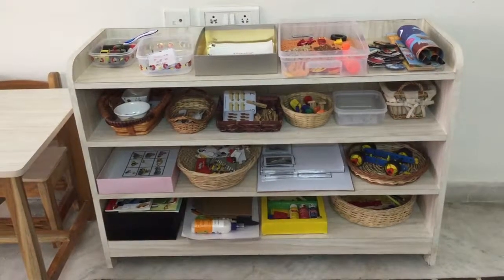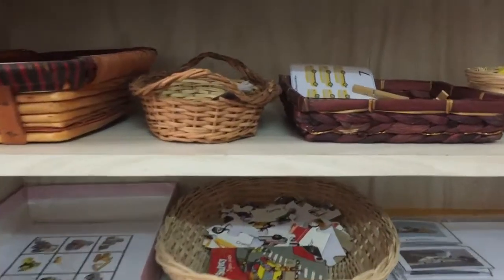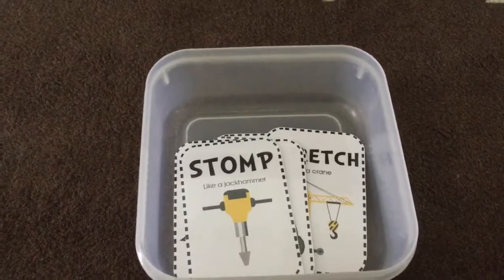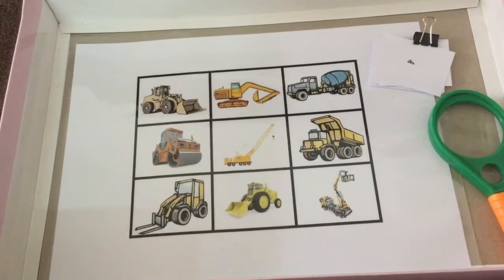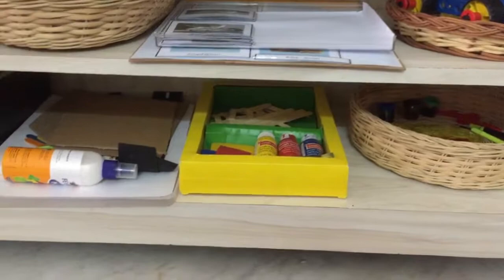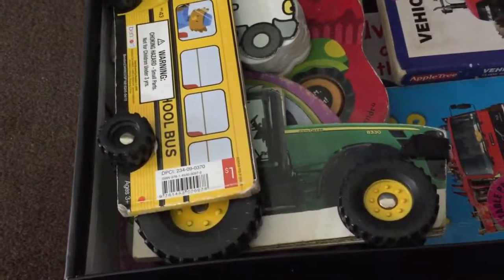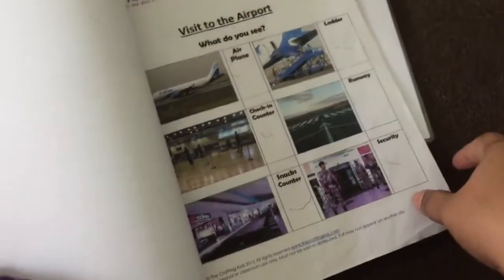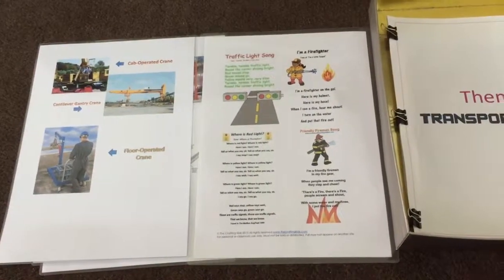Montessori Shelf Activities and Ideas- Theme Transportation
Here I take you through the lineup of activities I have planned for my son as we learn unit Transportation as a part of homeschooling. My son like all other boys is crazy about cars and so are these activities. Sit back, get your coffee and enjoy this video!

Have an awesome day guys, Shreya :)